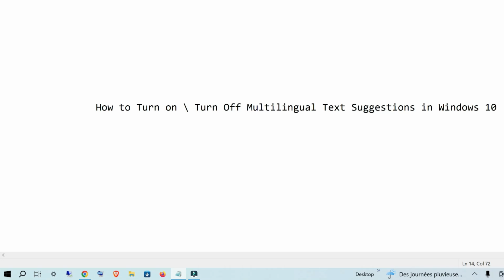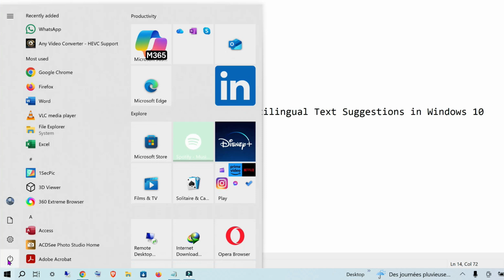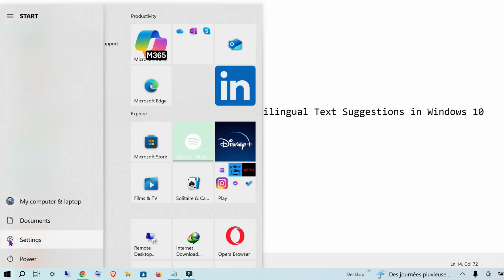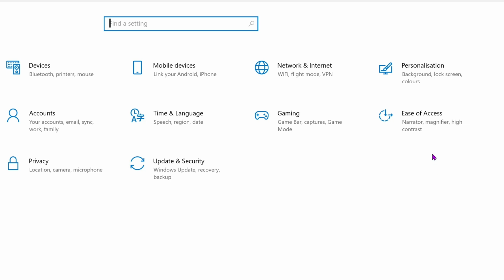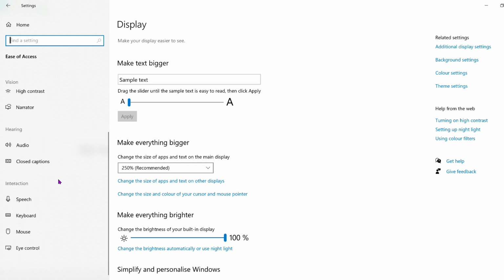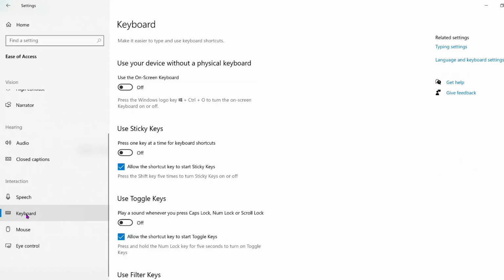How to Turn On/Off Multilingual Text Suggestions | Manage Multilingual Hardware Keyboard Suggestions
Stop manual keyboard switching! In this video, I’ll show you how to enable or disable multilingual text suggestions in Windows 10. This powerful feature allows Windows to recognize multiple languages as you type, providing smart word predictions and suggestions for your hardware keyboard without needing to change your input settings every time.

What you will learn:

    Where to find the Typing settings in Windows 10.

    How to toggle "Show text suggestions based on the recognized languages."

    How to ensure your language packs are ready for predictions.

    Bonus tips for autocorrect and spacebar behavior.